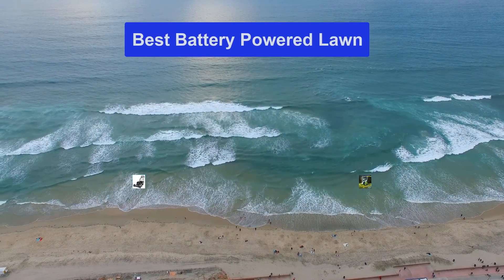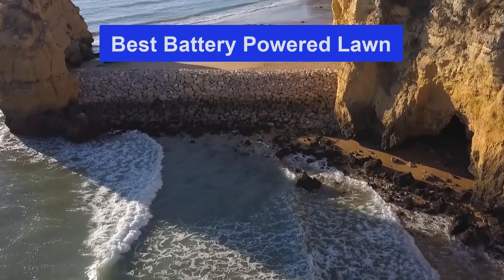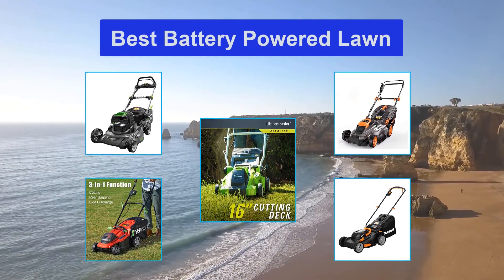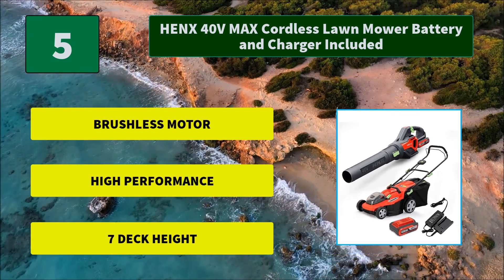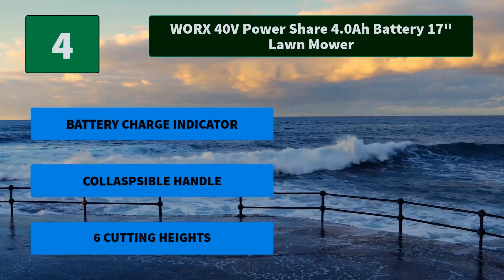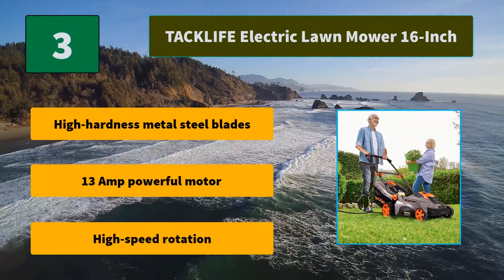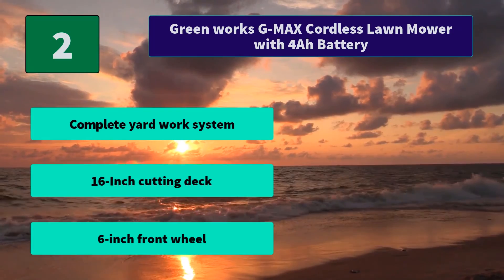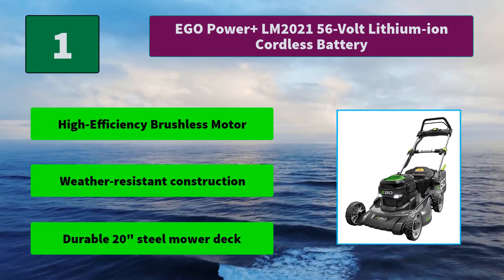▶️Battery Powered Lawn: Top 5 Best Battery Powered Lawn For 2021 - [ Buying Guide ]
✅ To save you both time and money, we’ve chosen some of the Best Battery Powered Lawn.

Here are our Best Battery Powered Lawn Reviews For 2021 that we offer for you today. Check out each item and compare the features included, to helping you make the best purchasing decision worth your money.

EGO Power+ LM2021 56-Volt Lithium-ion Cordless Battery
Green works G-MAX Cordless Lawn Mower with 4Ah Battery
 TACKLIFE Electric Lawn Mower 16-Inch
WORX 40V Power Share 4.0Ah Battery 17" Lawn Mower
HENX 40V MAX Cordless Lawn Mower Battery and Charger Included

To save you the hassle, we took the initiative to thoroughly research and compile to you this review of the best of Battery Powered Lawn the market has in store for you at this point in time.

So It's a Perfect Time for buying your first Battery Powered Lawn now.